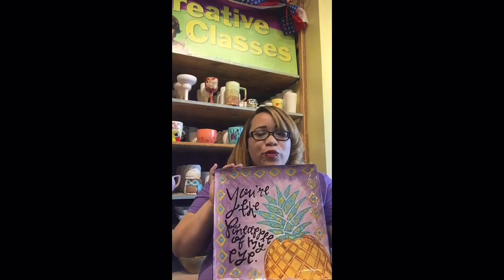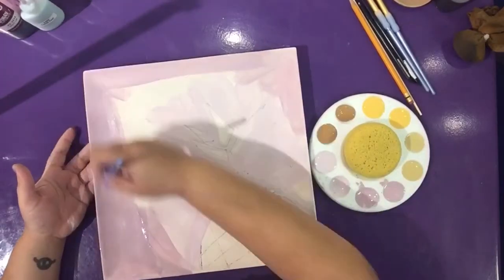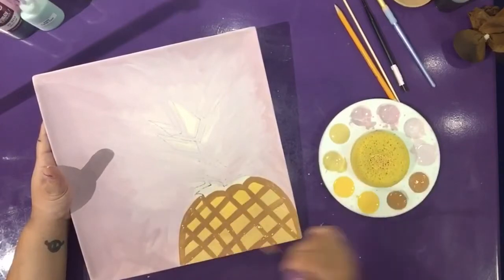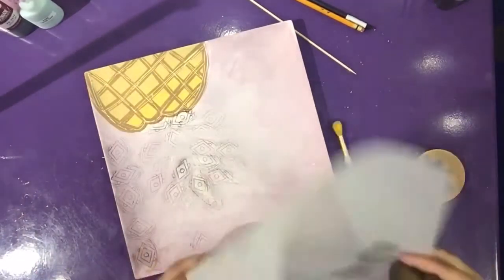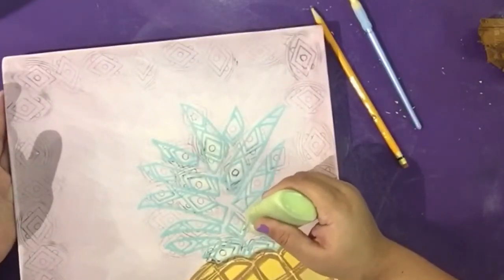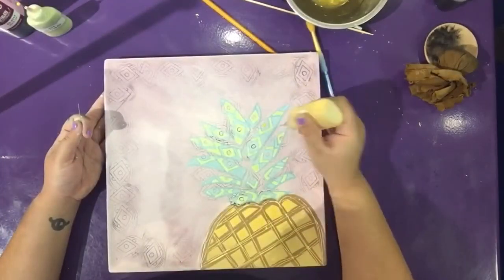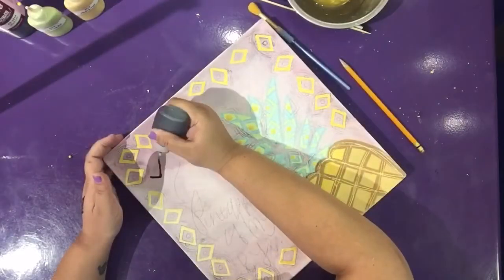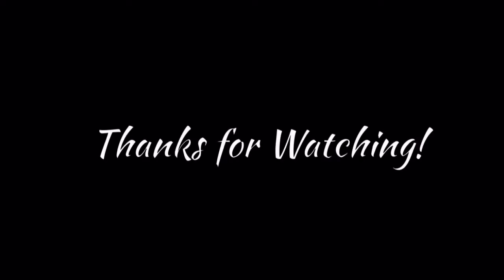Pineapple Of My Eye Tutorial | As You Wish Pottery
Learn how to paint this pineapple platter using our Spolvero stencil technique.